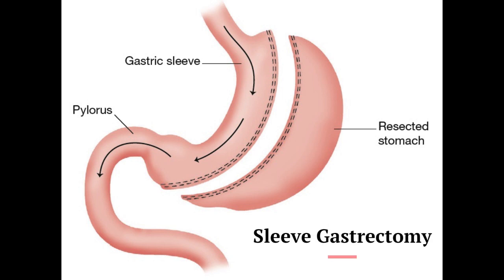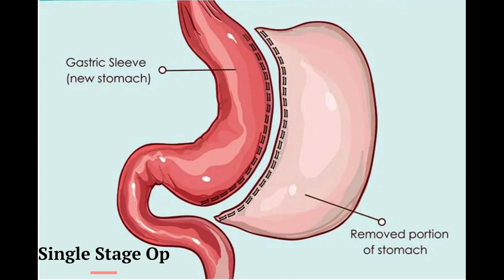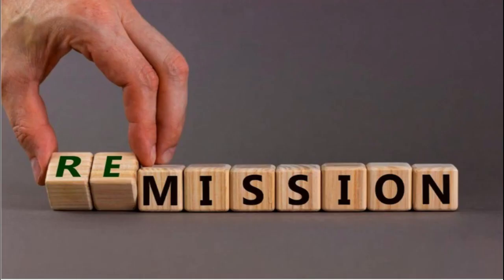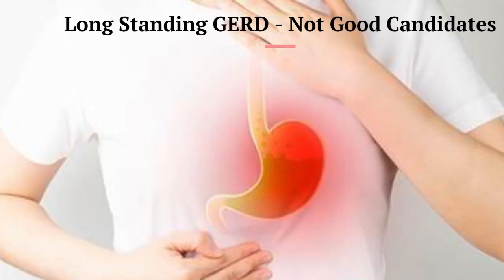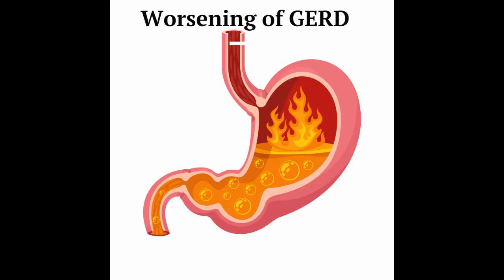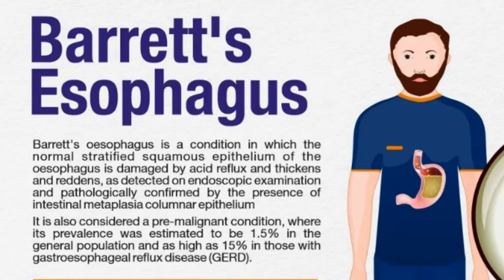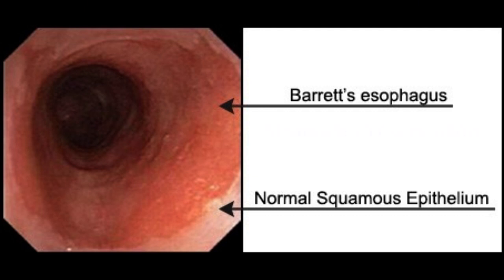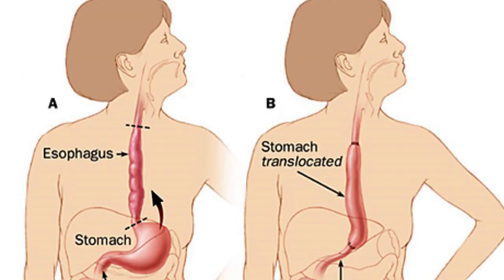Which Obese should NOT undergo Sleeve Gastrectomy (Bariatric Surgery)?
Sleeve Gastrectomy was originally introduced as a part of two stage operative treatment for patients with super obesity (BMI More than 60). Currently, it is utilized as a primary single stage operation. It does not result in any protein or calorie malabsorption. It can achieve 3 year diabetes remission in around 50% of patients and 50 to 60%, of excess weight loss above normal BMI in 3 years.
Patients with long standing severe Gastro esophageal reflux disease are not the good candidates for sleeve Gastrectomy as GERD is worsened by the anatomic configuration of sleeve Gastrectomy. Barrets esophagus is also a contra indication of performing sleeve Gastrectomy, and patients having barrets disease of esophagus should not undergo sleeve Gastrectomy as there is potential for future dysplasia of esophagus and such patients should have an intact functioning stomach. Moreover, in patients with barrets esophagus, stomach should be preserved for any future esophageal reconstruction that may be required in patients with barrets who are at risk of developing esophageal cancer.